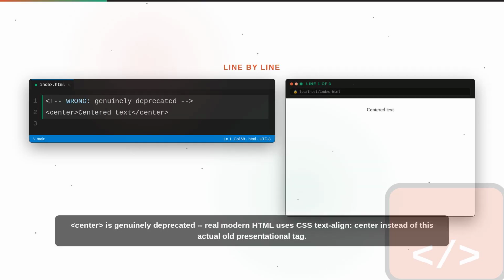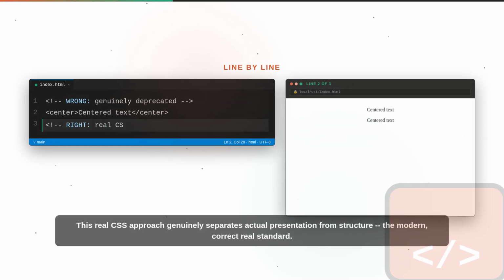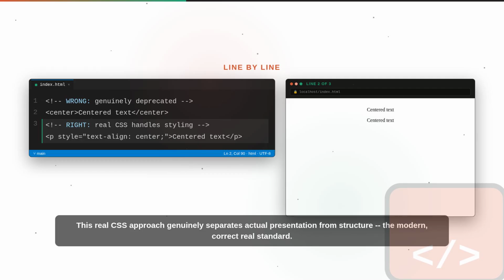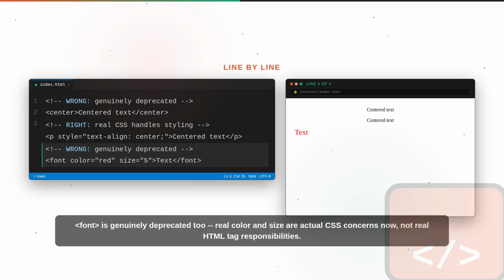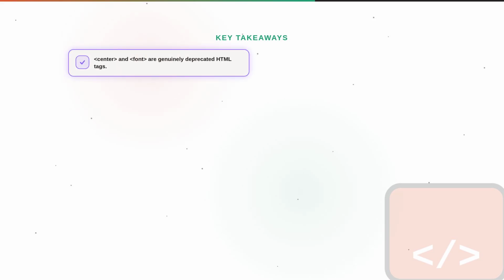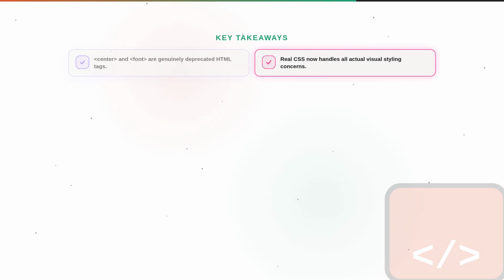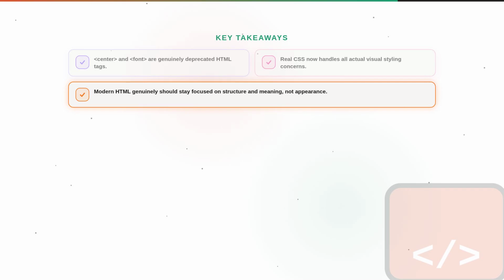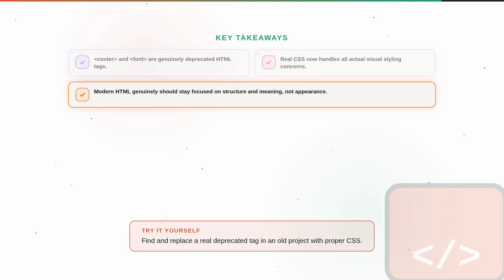HTML Series: Deprecated HTML Tags to Avoid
Several real old HTML tags -- like ‹center› and ‹font› -- are genuinely deprecated, replaced by real CSS. In this video you'll see the real, correct modern replacements.

Code walkthrough (html):
‹!-- WRONG: genuinely deprecated --›
‹center›Centered text‹/center›
‹!-- RIGHT: real CSS handles styling --›
‹p style="text-align: center;"›Centered text‹/p›
‹!-- WRONG: genuinely deprecated --›
‹font color="red" size="5"›Text‹/font›

What it looks like: ❌ ‹center›, ‹font› — real deprecated tags, genuinely presentational HTML → ✅ Real CSS (text-align, color, font-size) — genuine modern, correct approach

Try it yourself: Find and replace a real deprecated tag in an old project with proper CSS.